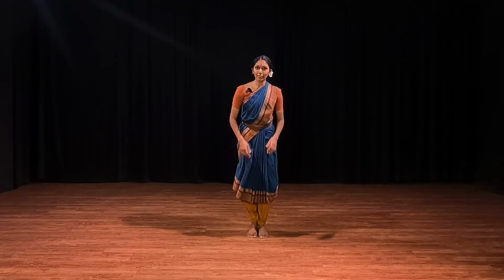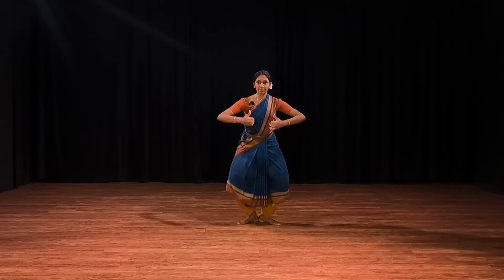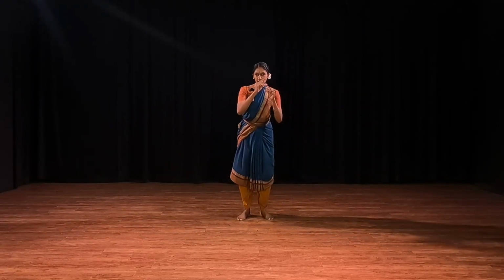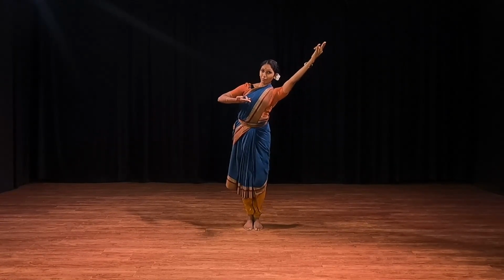Learn Korvai 4 of Mohanam Tillana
We bring to you short videos by Karuna Sagari on various topics of Bharatanatyam that are authentic, bite-sized and accessible. It may be a valuable resource for Bharatanatyam dancers and educators. This is part of Bhakti Natya Niketan’s Outreach Initiative to promote insightful dance education beyond geography.

About Karuna Sagari:
Karuna Sagari is a Classical Bharatanatyam Artist who is currently under the mentorship of Malavika Sarukkai. She is a Kalakshetra Alumna who previously trained under Sheejith Krishna for a decade. She holds a Masters Degree in Tamil from Annamalai University and a Masters Degree in South Asian Studies, Heidelberg University, Germany.

About the Institute:
Bhakti Natya Niketan (BNN), founded by Karuna Sagari in 2008 is a Bharatanatyam Institute at Coimbatore. Over 14 years, BNN has trained more than 500 students from over 14 Indian States and 6 countries with over 20 qualified teachers who have worked with the institute.

Organic Pedagogy:
With a rich experience of working with students from diverse backgrounds, Founder Karuna Sagari devised an Organic pedagogy where a learner learns Bharatanatyam like how a child learns his/her mother tongue.

Learn with us:
We are open to offer workshops with Karuna Sagari, both online and offline. If you are interested, please do fill the following Google form and we will write back to you within a week.

We do not have admissions for regular classes currently.

Credits:
Video Editing: Vijayshankar
Admin: Hema R